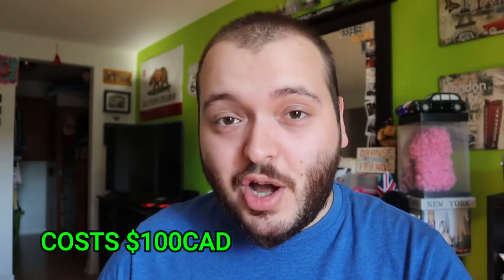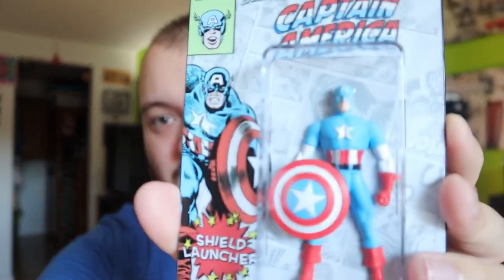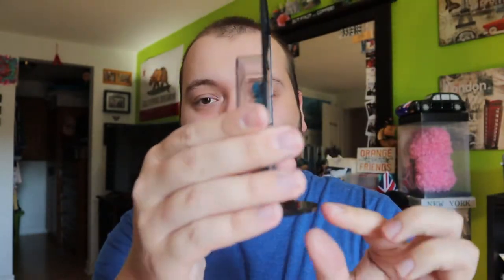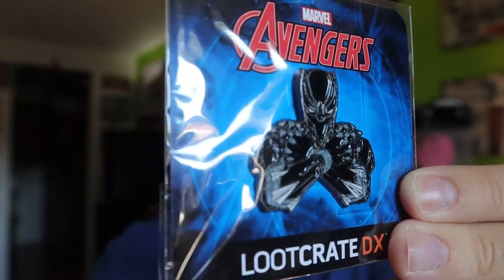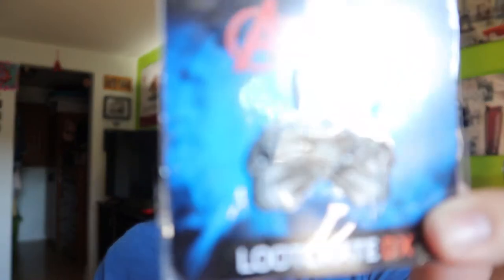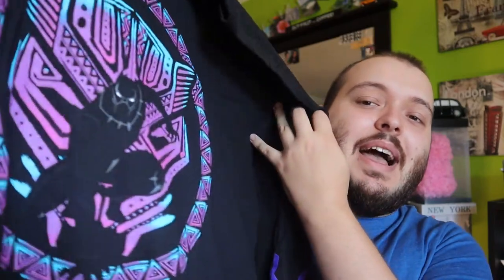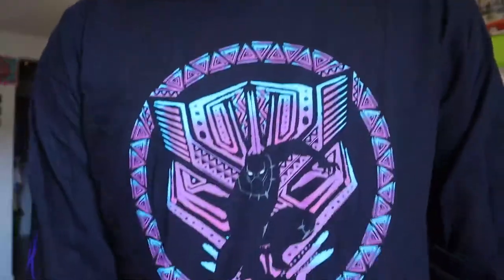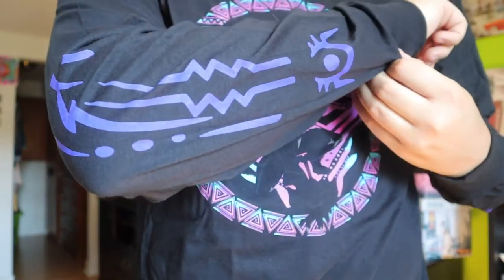LOOTCRATE DX UNBOXING || BETTER STUFF BUT WAS SO MANY MONTHS LATE!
I finally received my lootcrate DX that I ordered months ago. Their shipping provider for international orders are terrible. Might be awhile until I order again.